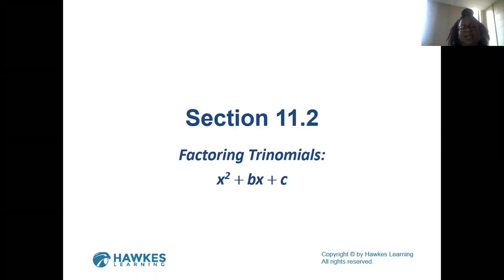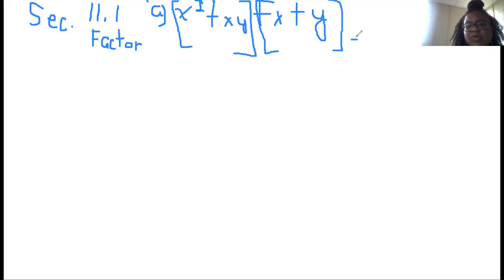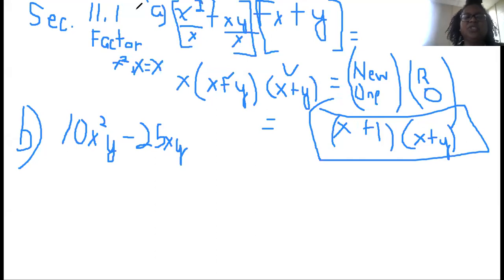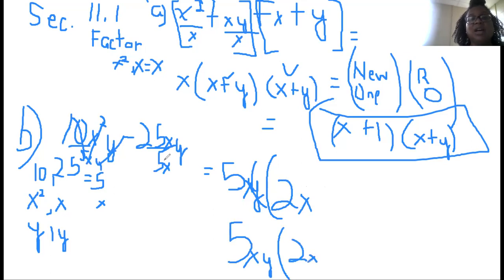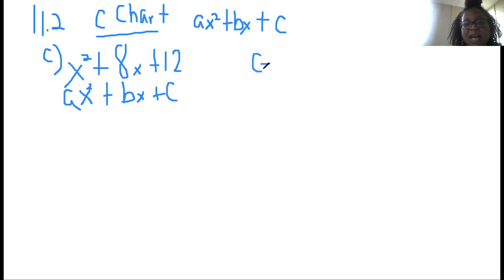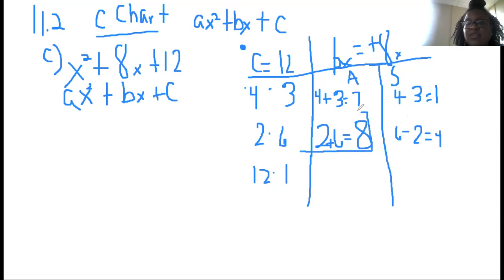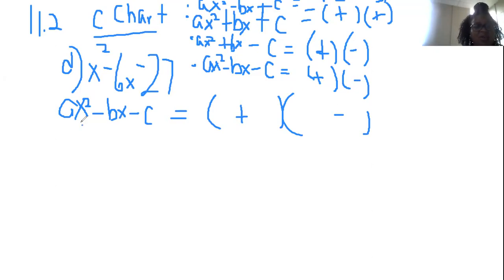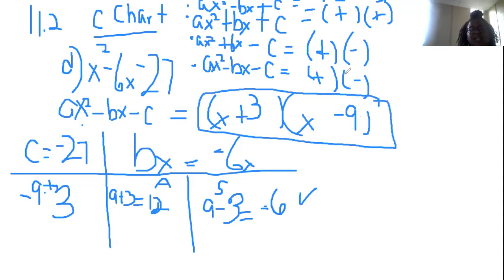Section 11 1 and 11 2 Factoring Polynomials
Factor Polynomials by using the following techniques: grouping, greatest common factor, and c chart